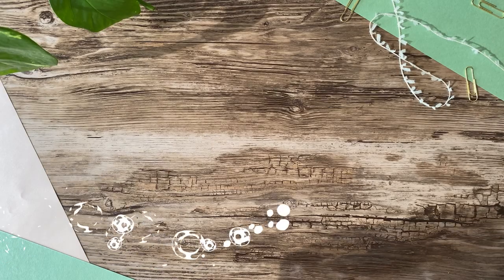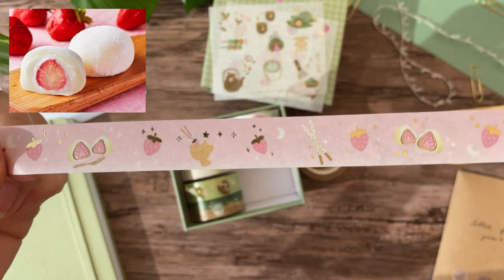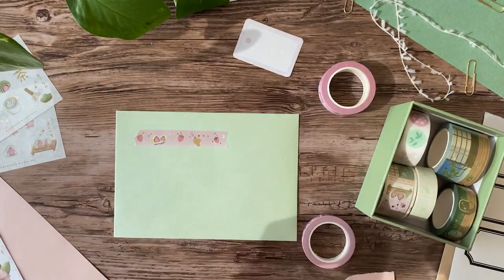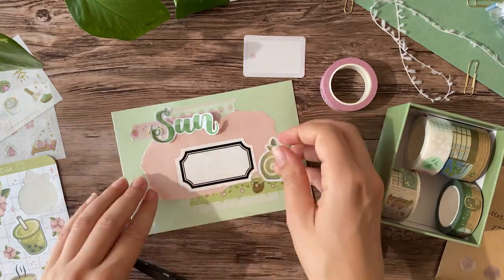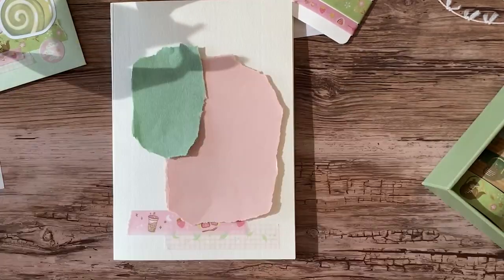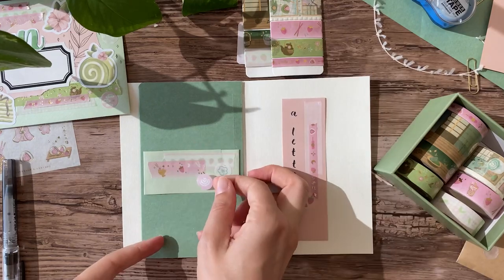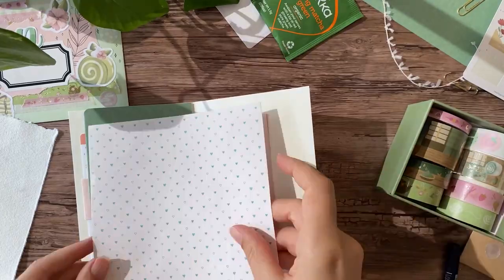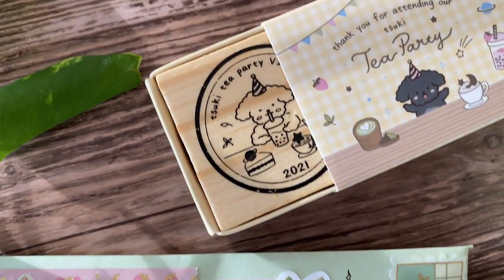Penpal with me // matcha strawberry theme ft. Notebook Therapy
Washi tapes: Notebook Therapy
Stickers: Peppercut Studio
Envelope and colored paper: Stefan Papir (via Norway Designs)
Marker: Tombow dual brush pen